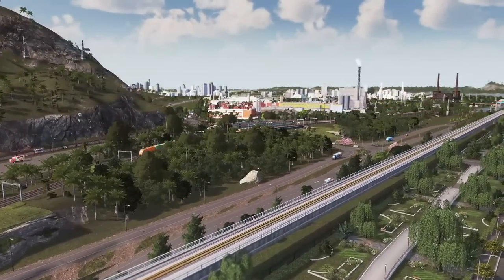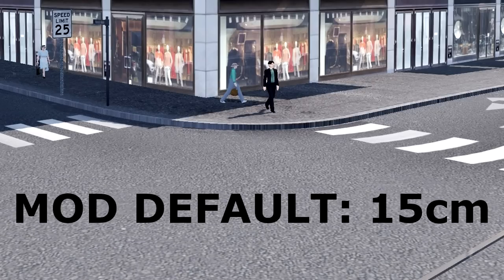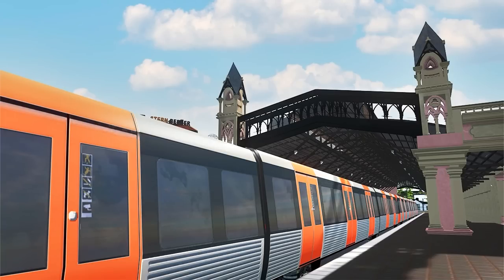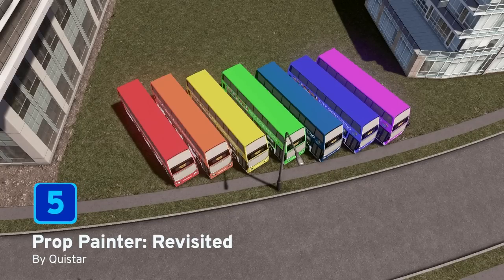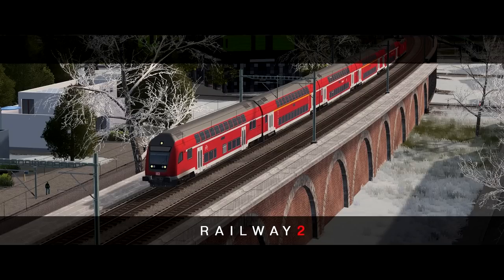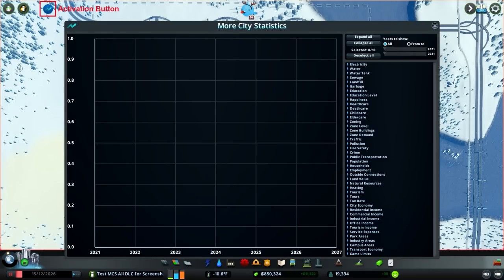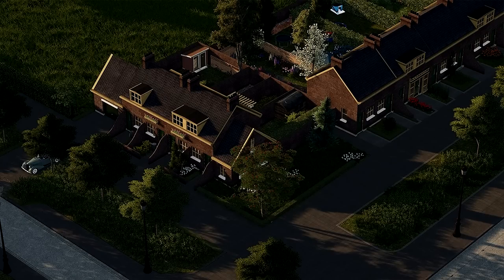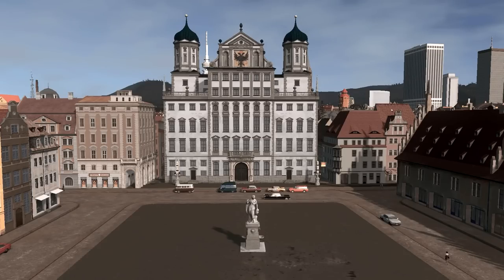Top Mods and Assets of December 2021 with Biffa | Mods of the Month | Cities: Skylines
See the top talented creators who brought new life to the Workshop last month with their amazing contributions.

Featuring:
algernon, REV0, Lilengertz, 听风说雨, rcav8tr, Quistar, arthaix, Lil'Dicky, macwelshman, Jass